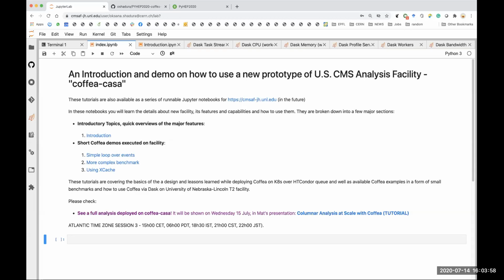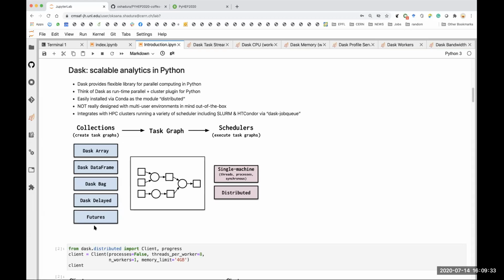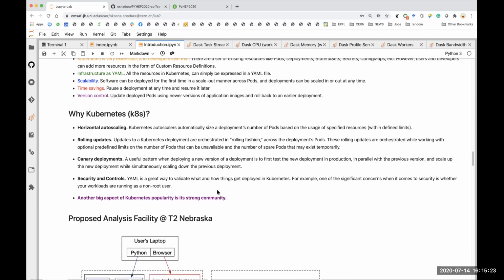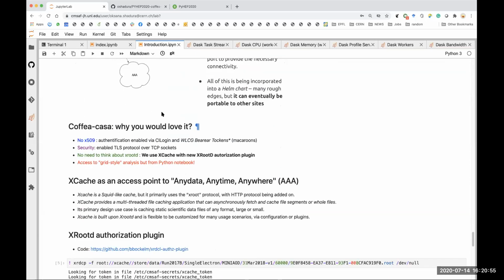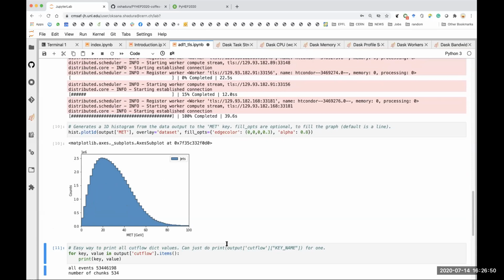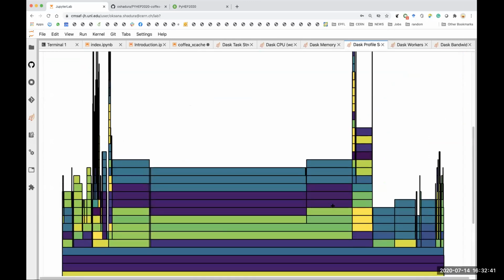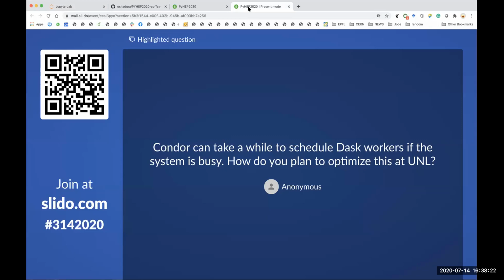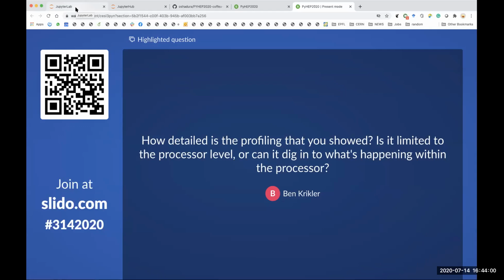PyHEP 2020 Coffea Casa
Oksana Shadura demonstrates the new Coffea Casa analysis facility for US CMS as part of the PyHEP 2020 Workshop